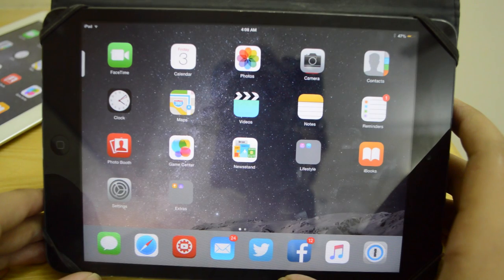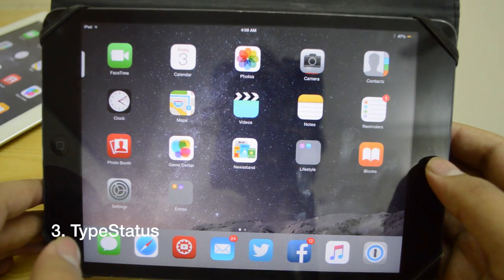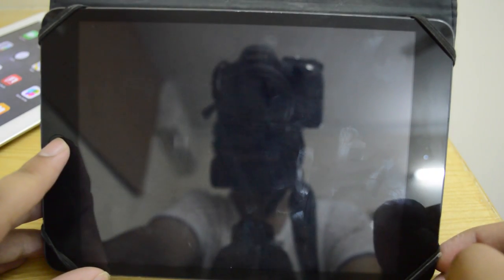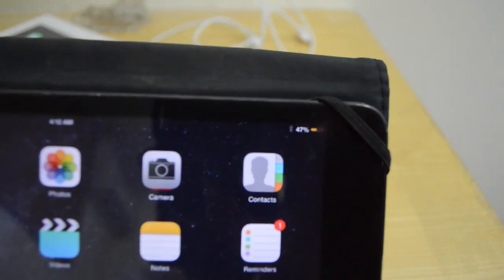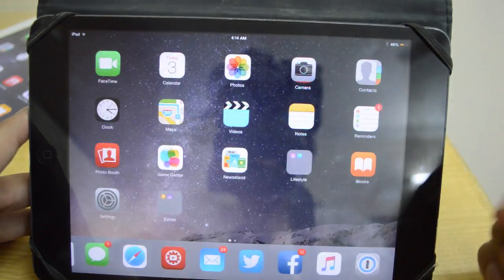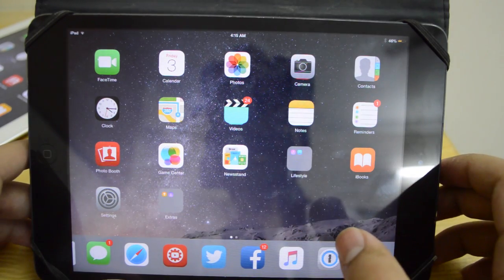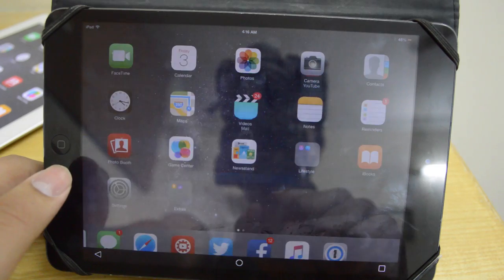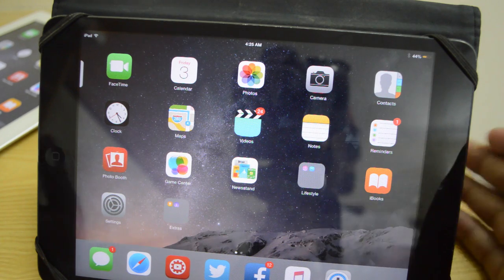Top 15 Best iOS 8.3 & iOS 8.4 Compatible Tweaks - iOS 8.4 TaiG Jailbreak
Today we will take a look at Top 15 best iOS 8.3 & iOS 8.4 Compatible Cydia Tweaks of all time!
3. How to install Windows on a virtual machine

Social Links -